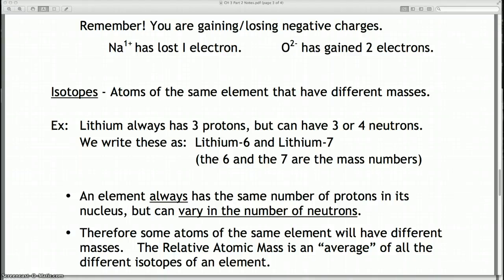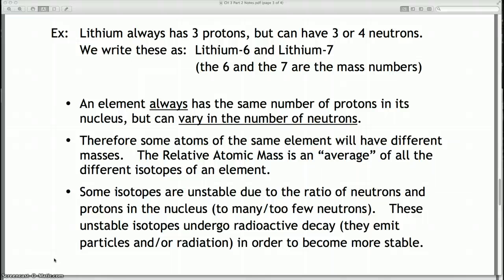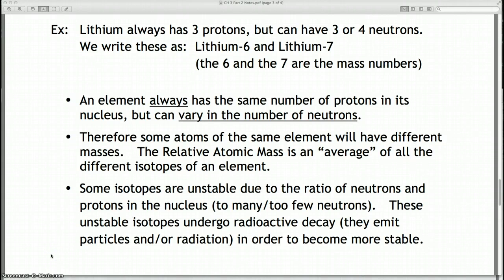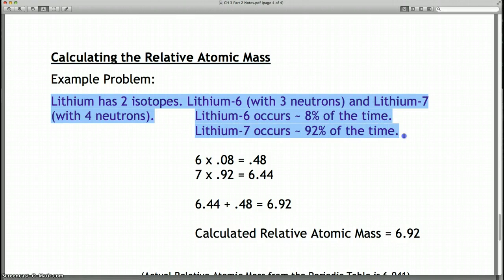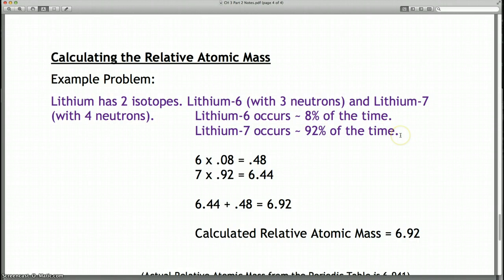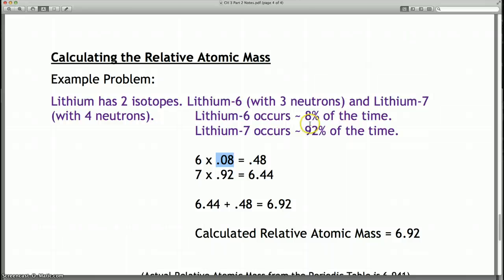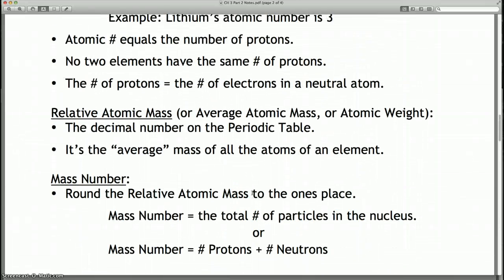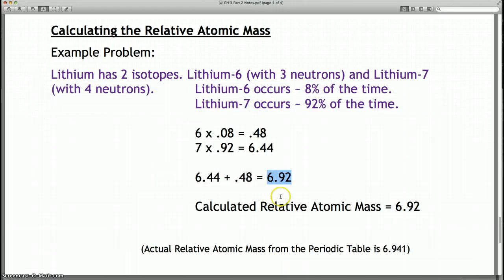Atomic Structure Part 2